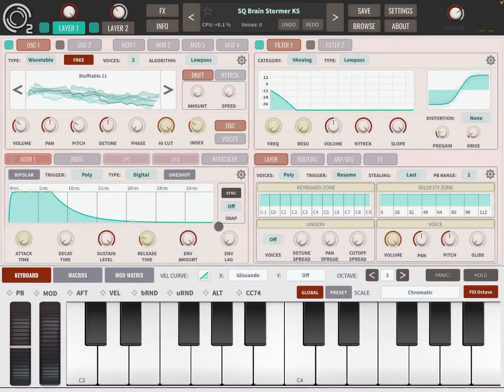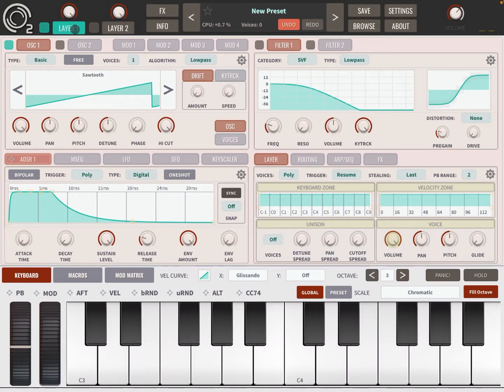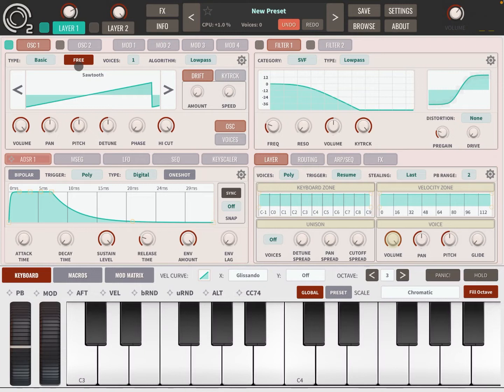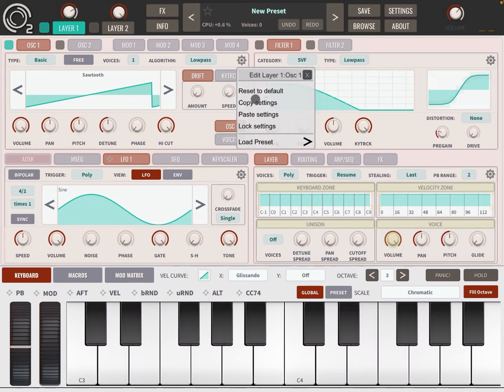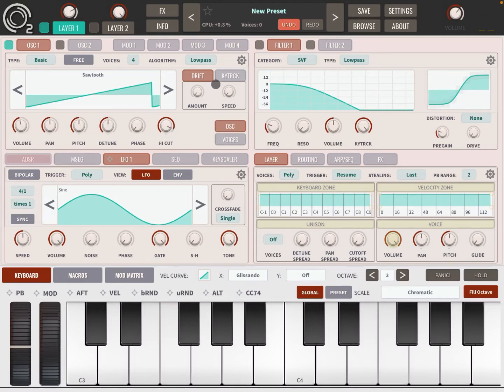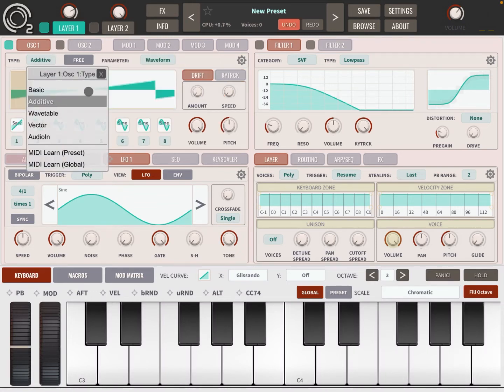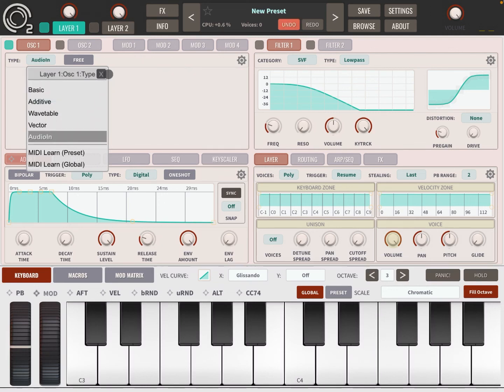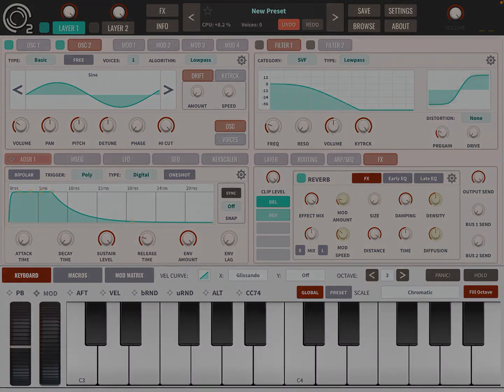KV331 Audio SynthMaster 2 for iPad - Tutorial Part 2: Synthesis Types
KV331 Audio SynthMaster 2 - Tutorial Part 2: Synthesis Types